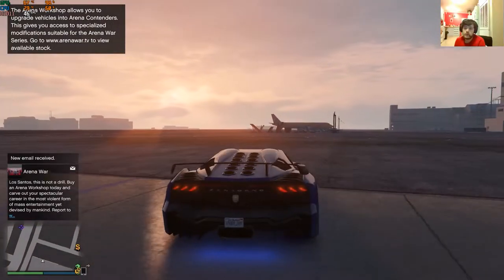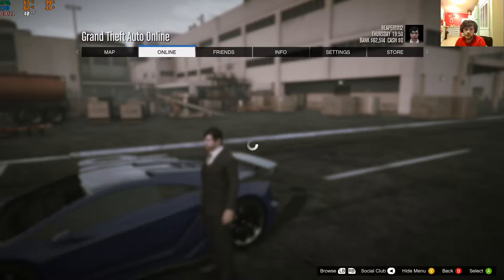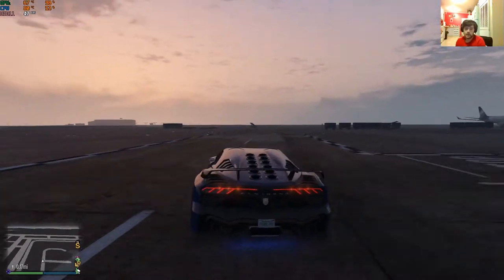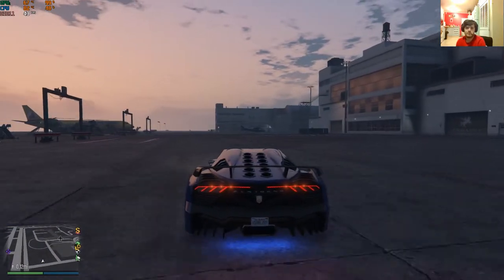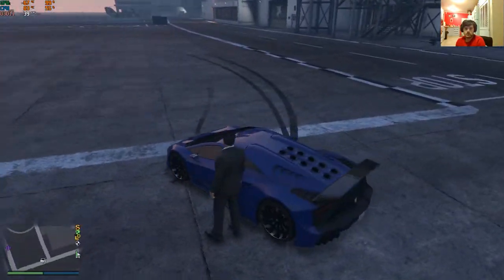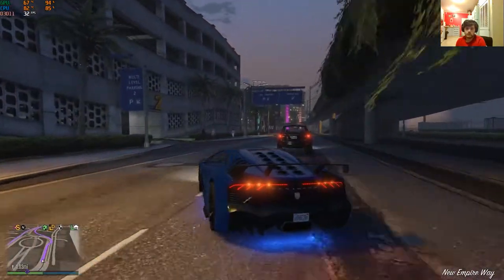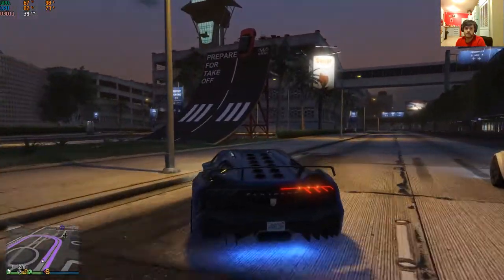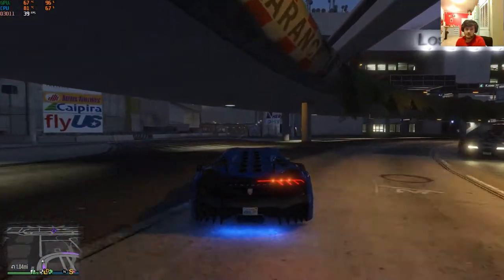GTA 5 Test | HP pavilion gaming laptop | GTX 1650 | i5 9300 CPU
In this video were showing you a GTA 5 test on the HP pavilion gaming laptop!
HP Pavilion- RTX 1650 | i5 9300 CPU | 8GB RAM

IF YOUR LOOKING TO PURCHASE THIS LAPTOP! Feel free to use THIS LINK THANKS!